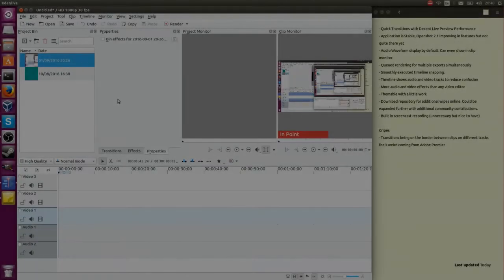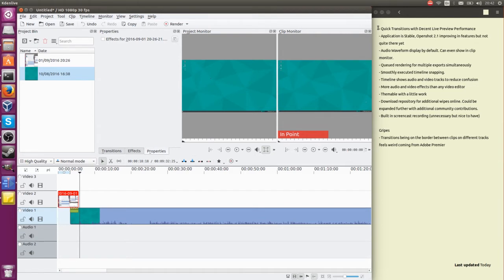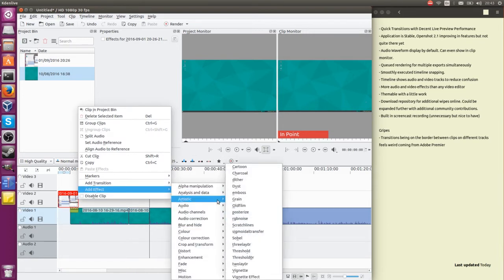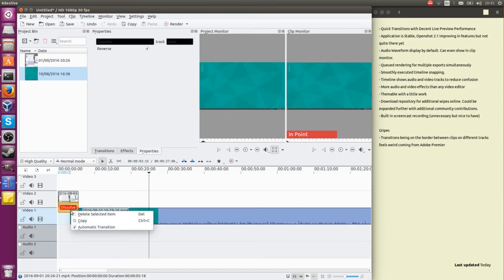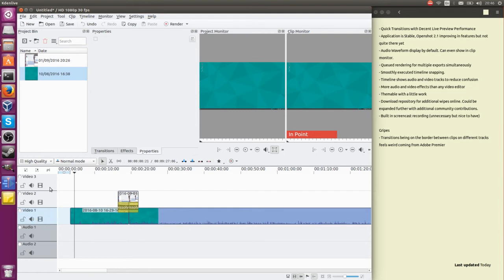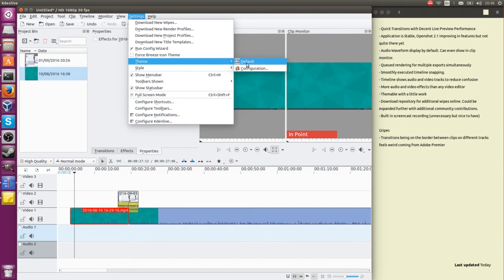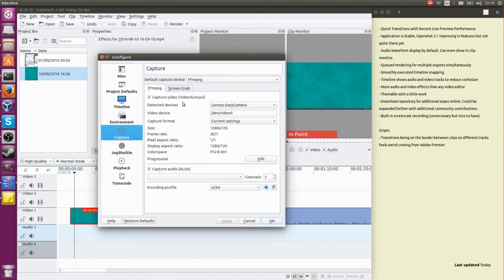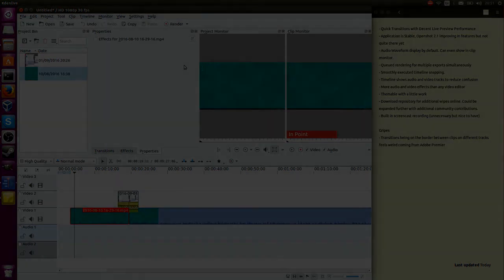KDEnlive | Best Free Linux Video Editor?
What will be the Best Linux Video Editor in 2017? I suspect KDEnlive 16.08 will be. Here's 10 reasons why - Compared a bit to Openshot 2.1 as well.

- Quick Transitions with Decent Live Preview Performance
- Application is Stable, Openshot 2.1 improving in features but not quite there yet
- Audio Waveform display by default. Can even show in clip monitor.
- Queued rendering for multiple exports simultaneously
- Smoothly executed timeline snapping.
- Timeline shows audio and video tracks to reduce confusion
- More audio and video effects than any video editor
- Themable with a little work
- Download repository for additional wipes online. Could be expanded further with additional community contributions.
- Built in screencast recording (unnecessary but nice to have)